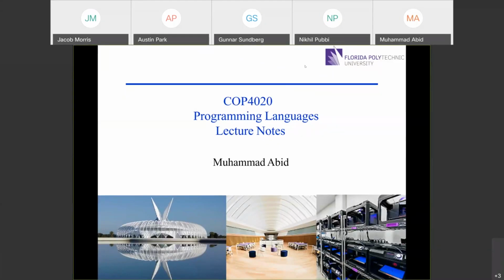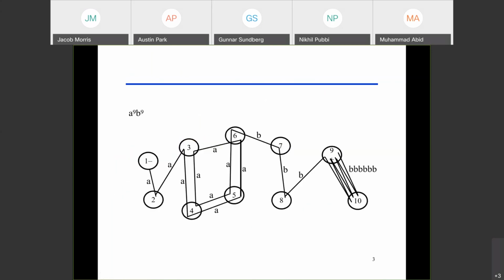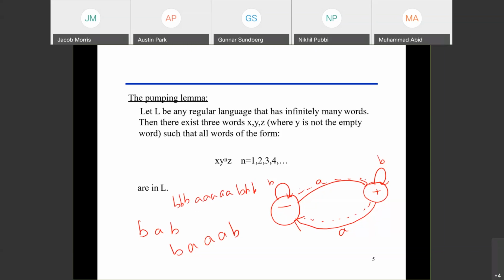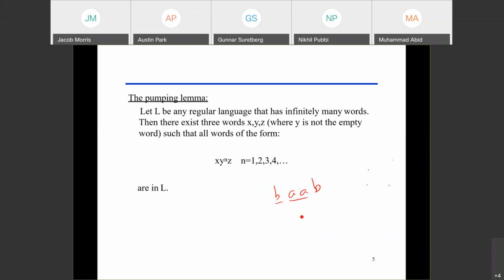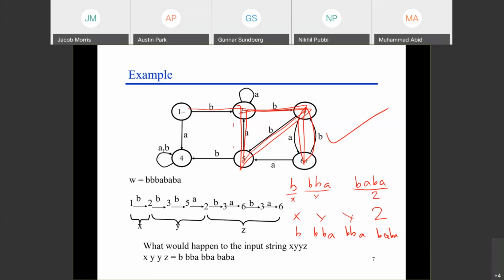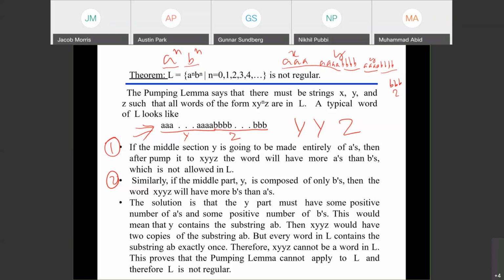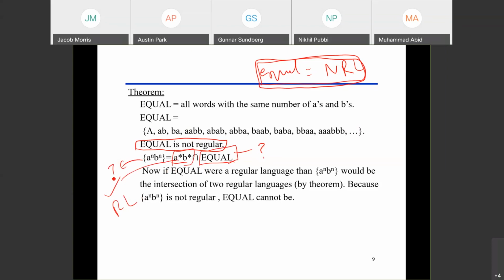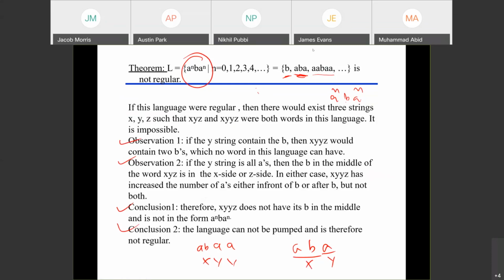Summer A Programming Languages - Lecture 13